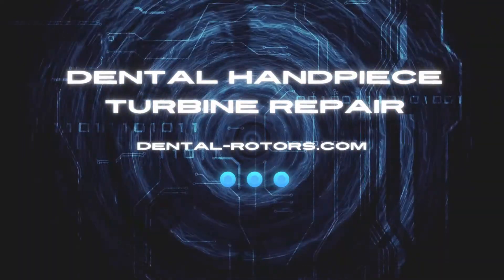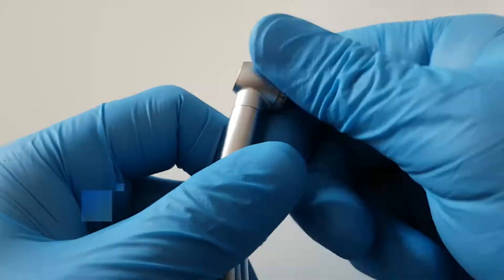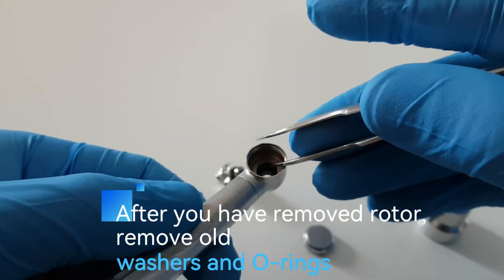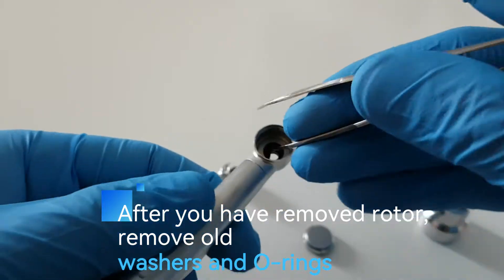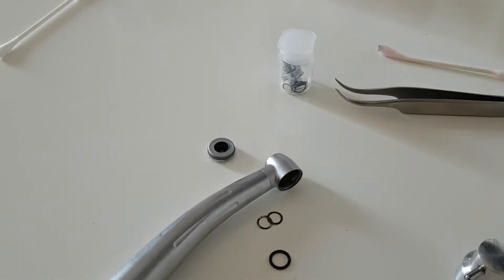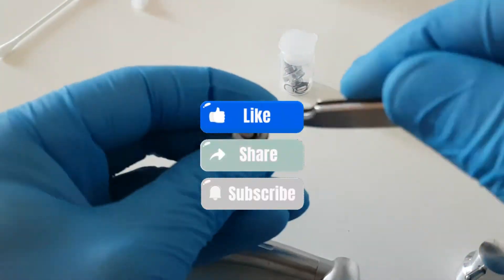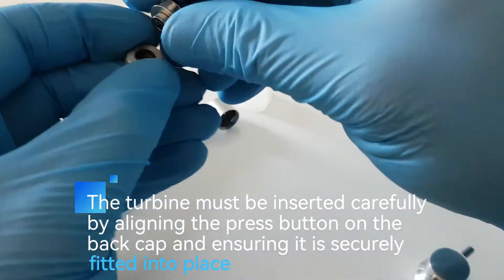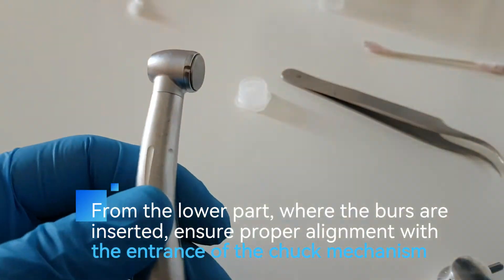KaVo Dental Handpiece Turbine Repair. Turbine Replacement on High Speed Handpiece.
How to Replace a Dental Handpiece Turbine | Save Money for Your Practice

Learn how easy it is to repair your dental handpiece turbines and save money for your practice! In this step-by-step video, I’ll show you how to change the turbine in a dental handpiece quickly and efficiently. Follow along and get all the spare parts you need to keep your equipment running smoothly.

🔧 Steps to Replace the Turbine: 1️⃣ Use the correct-sized key to unscrew the back cap.
2️⃣ Remove the back cap and carefully extract the old rotor.
3️⃣ Remove the old washers and O-rings.
4️⃣ Thoroughly clean all components using simple tools like cotton buds.
5️⃣ Insert the new rotor:

Place the steel wavy washers and O-rings into the back cap.
Align the press button on the back cap while inserting the turbine.
Ensure proper alignment with the chuck mechanism at the bur entrance.
6️⃣ Reassemble, and your handpiece is ready to go!
💡 Why DIY?
Replacing your turbine is simple and cost-effective. Keep your practice running efficiently without relying on expensive repair services.